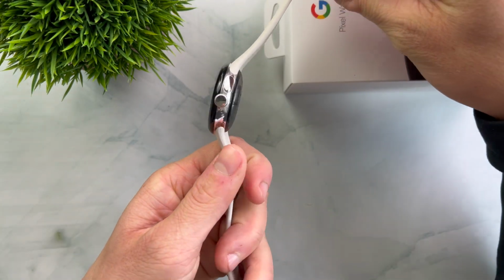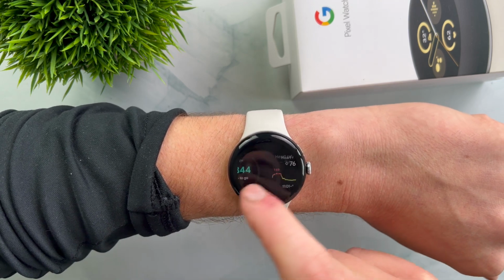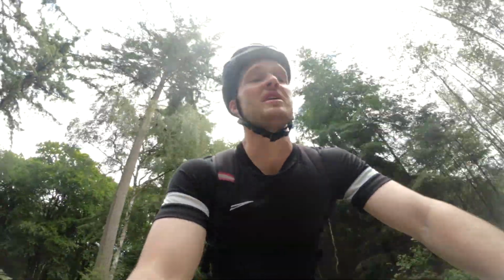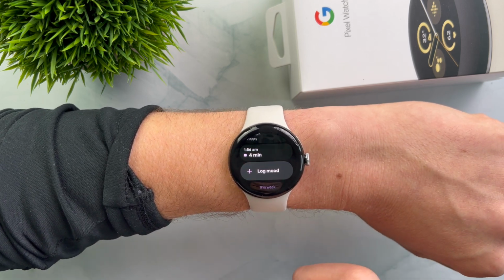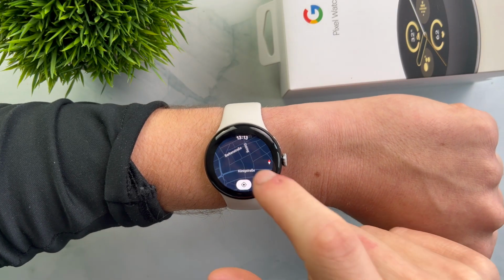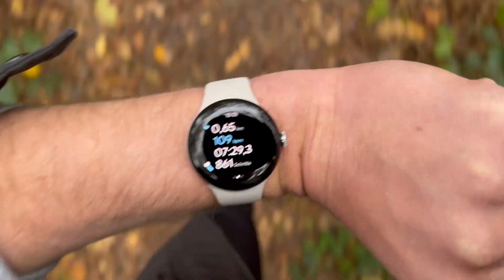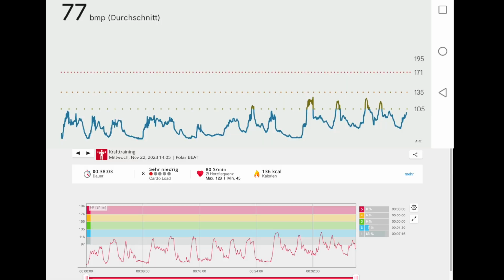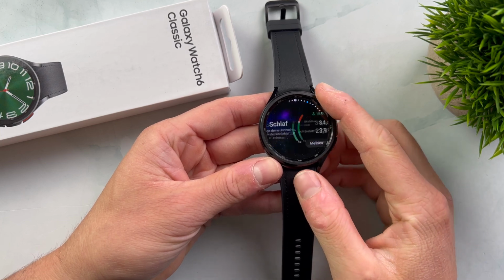Google Pixel Watch 2 Sports & Fitness Review: An Alternative For Athletes?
Here you can find the watch:
► Pixel Watch 2*
With the Pixel Watch, Google launched its first smartwatch on the market last year. As an athlete, I saw a lot of good things about the watch, but it was far from being a good sports watch. This year saw the launch of the Pixel Watch 2, which comes with some exciting new features and better battery life. But is the watch a good choice for athletes now? This is exactly the question we address in this video. Have fun 😉
►The chapters of this review:
00:00 Intro
00:35 Specs & Display
03:37 Battery Life
05:48 Fitness & Health
09:23 Sports & Exercise
13:10 GPS Accuracy
15:27 Heart Rate Monitoring
16:56 Conclusion